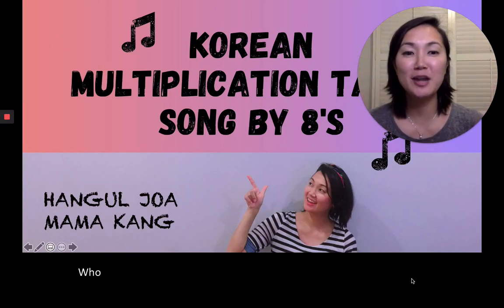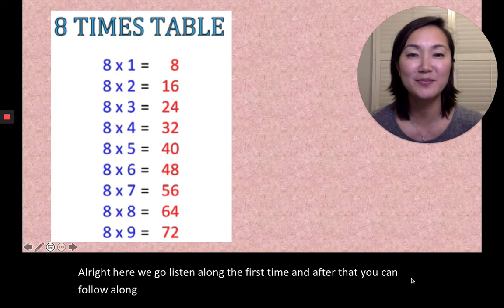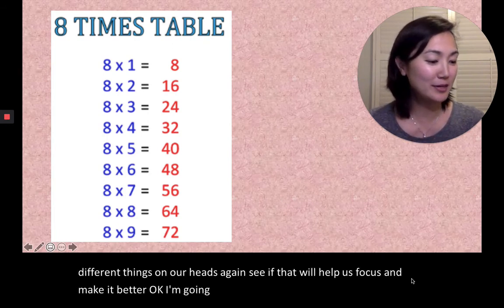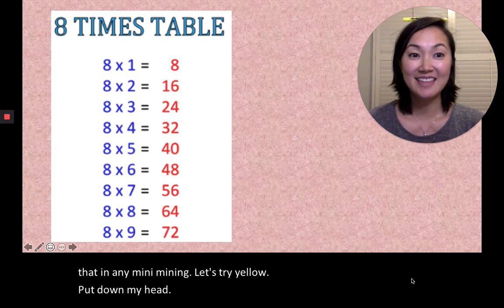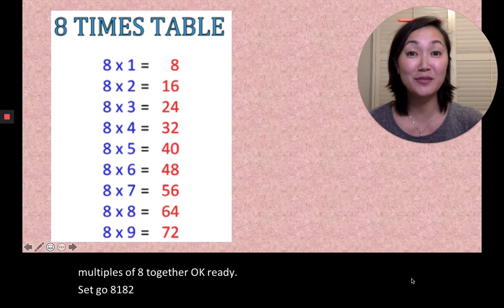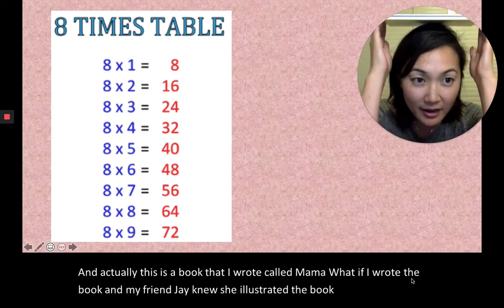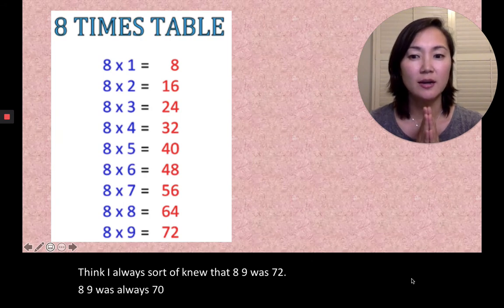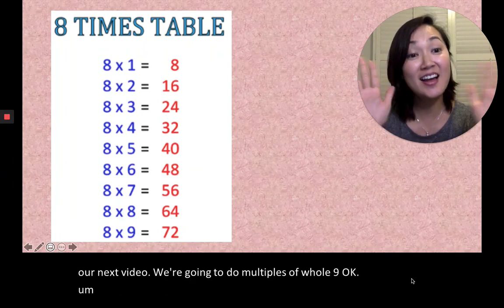Multiplication Tables- The 8 Times Table Song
Hangul Joa (한글좋아)
The 8 Times Table Song by Mama Kang
Learn the Multiplication Tables by using this super fun Korean song!
In South Korea, students start learning the multiplication tables as early as Kindergarten. My son is in Kindergarten right now and his brain is like a sponge so I knew that if I taught him his math song, he would get it in no time and I wasn't wrong!

Mama Kang teaches the 8 times table

📚[Books] Browse Mighty Fortress Press Books for Kids!

🎙️[Podcast] Try listening to our Podcast while driving or doing the dishes!
Ginger And Ginseng Podcast